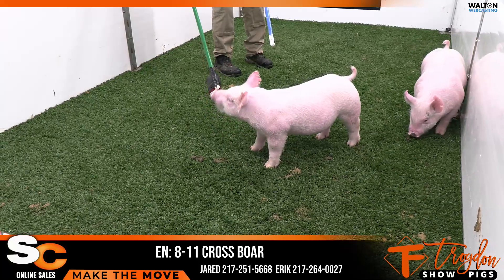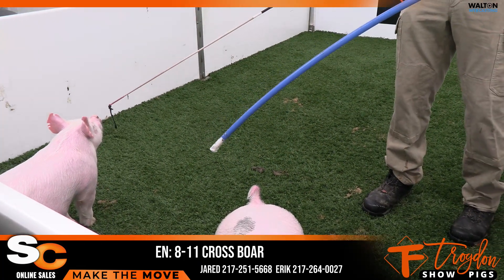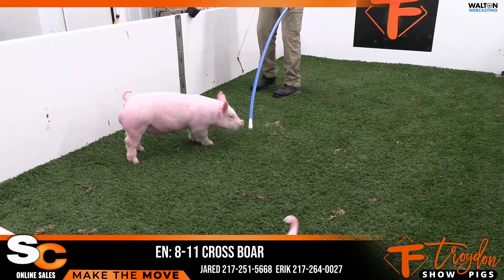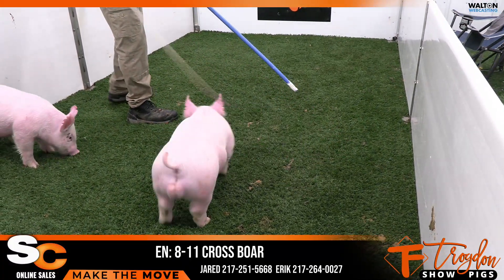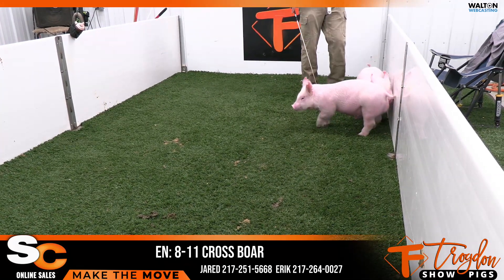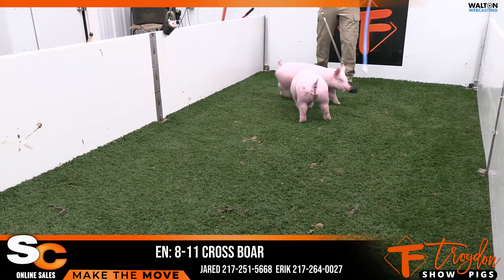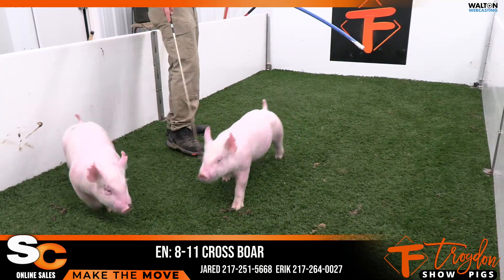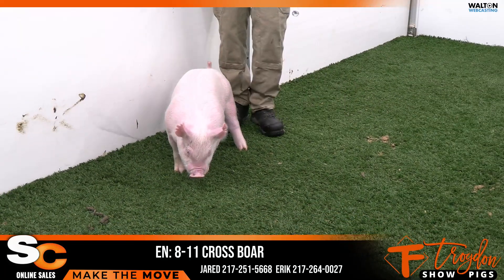Trogdon EN 8 11 18 January 2024 11 27 03 AM